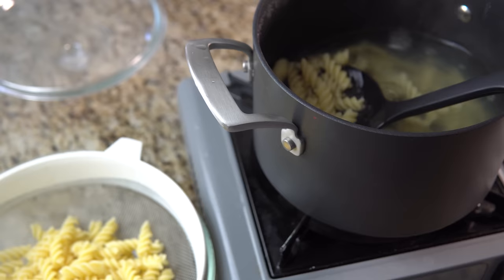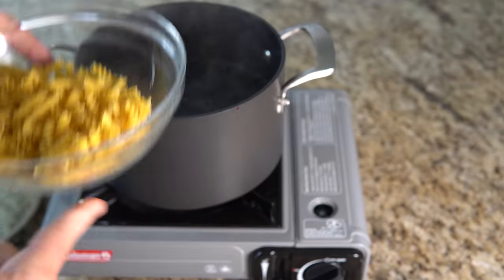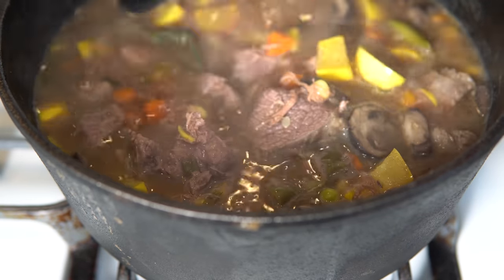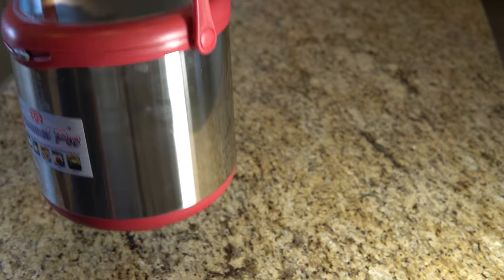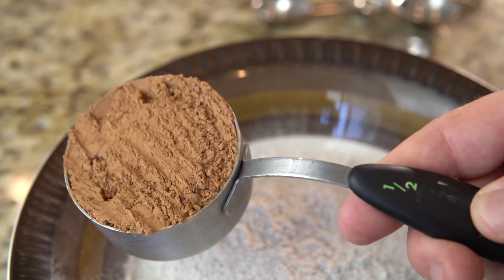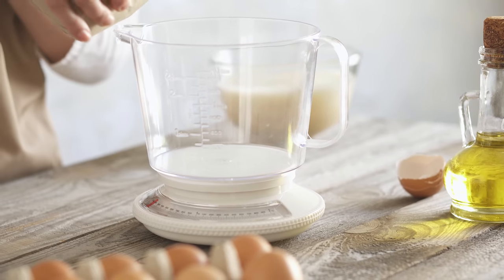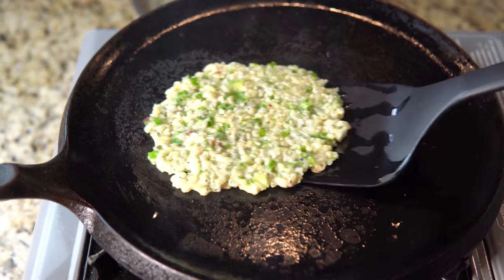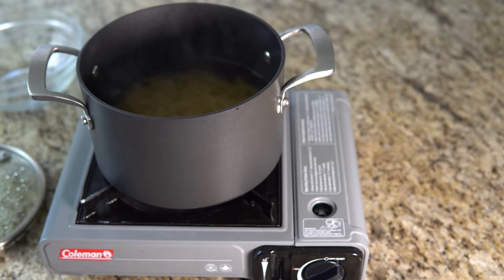4 Recipes You Can Make With Forever Foods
In this video, we'll cover 4 delicious meals you can make after the grid goes down.  We'll use simple ingredients and cooking methods that minimize fuel and water use.  Download the Start Preparing! - start your preparedness journey